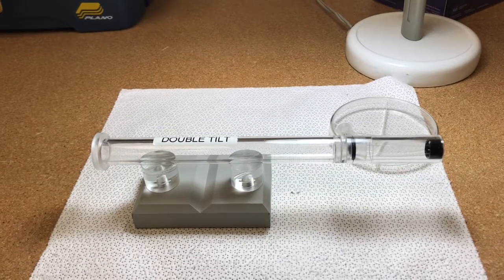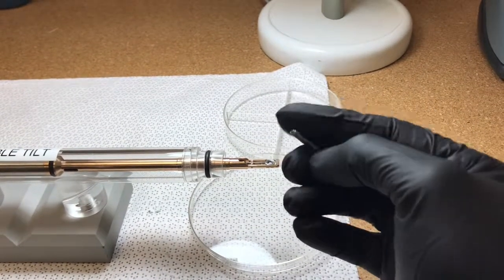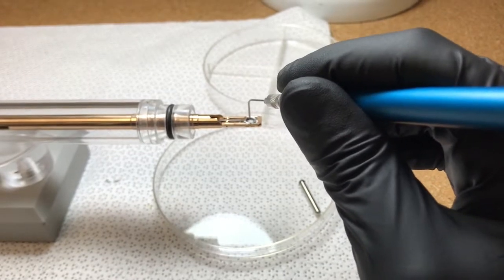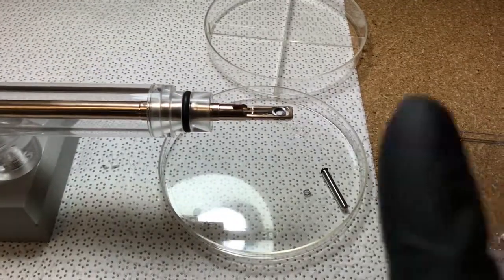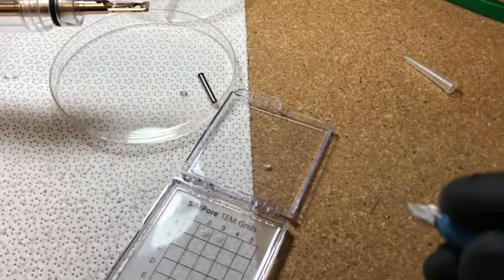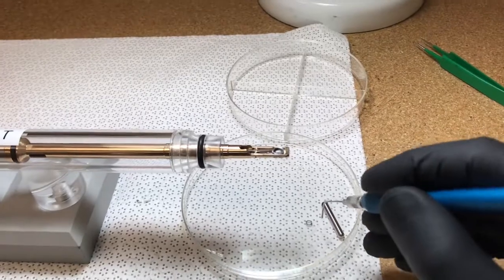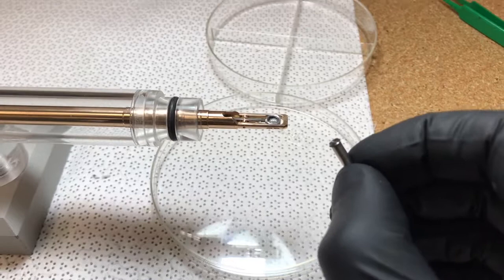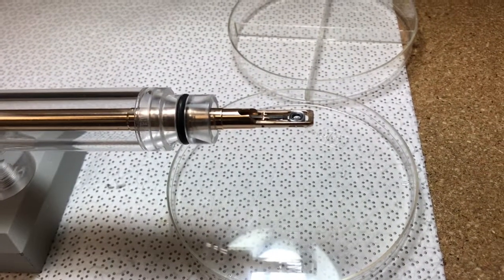FEI Tecnai F20 S/TEM: loading the hex ring double tilt holder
In this demonstration, Dr. Nicholas Rudawski of the University of Florida covers loading of a grid into the FEI hex ring double tilt holder including:

1. Proper seating of the holder in its support base
2. Removal of the hex ring and anti-twist washer from the holder basket
3. Proper seating and orientation of an Omniprobe grid in the holder basket
4. Proper seating and orientation of the anti-twist washer and hex ring